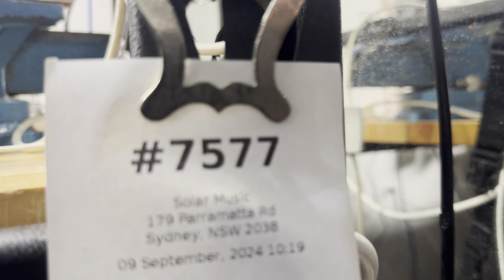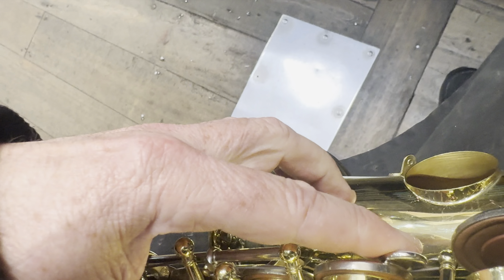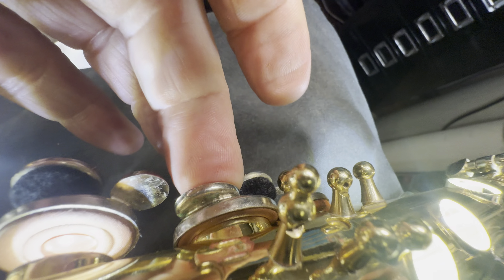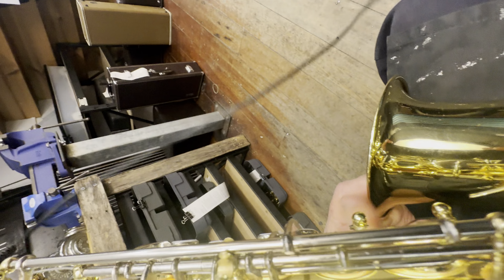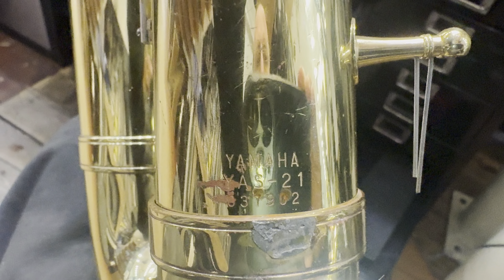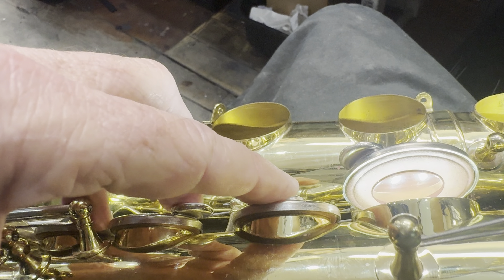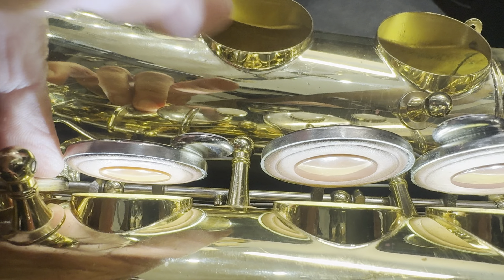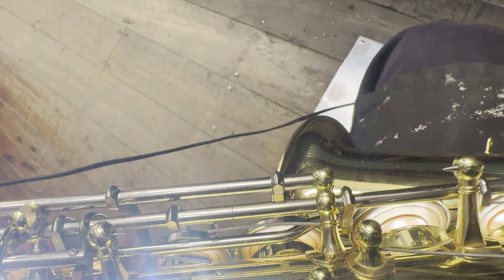16 September 2024